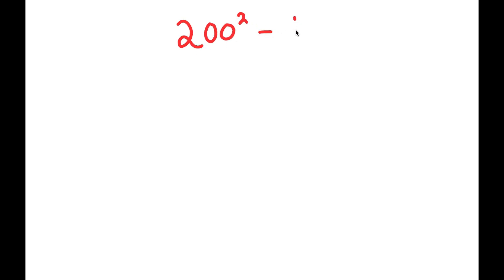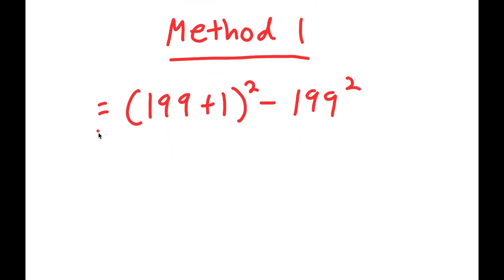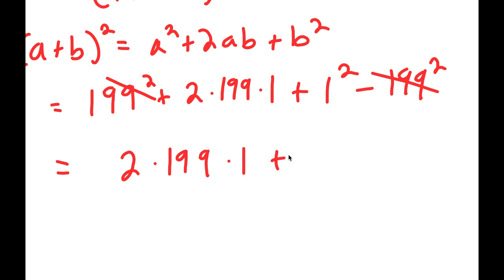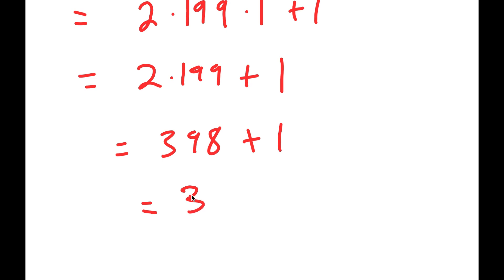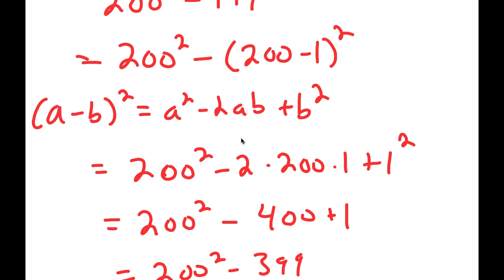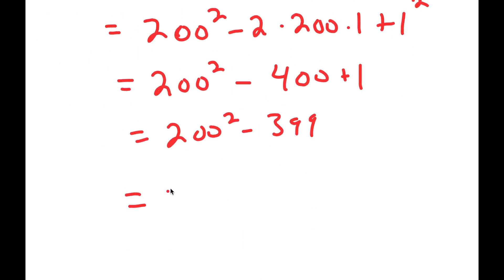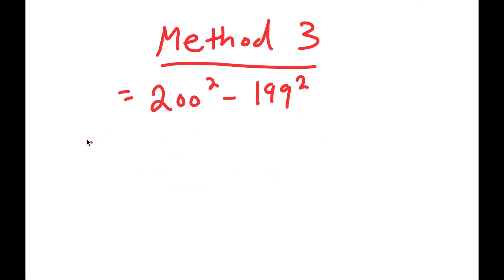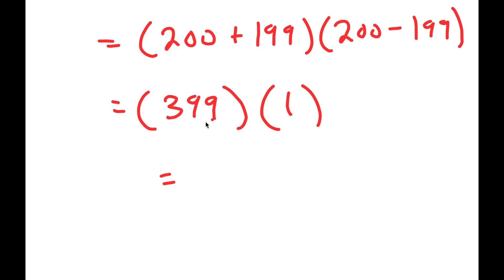Math Olympiad | A Nice Exponent Problem